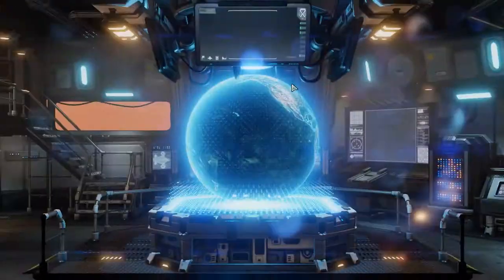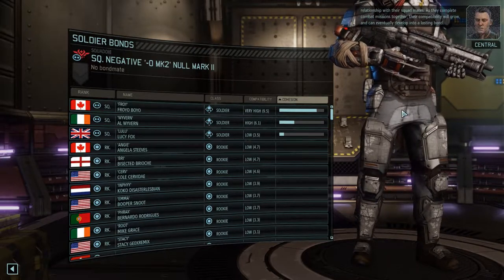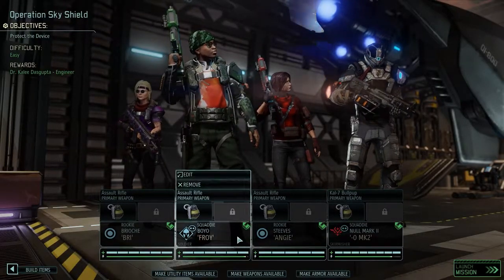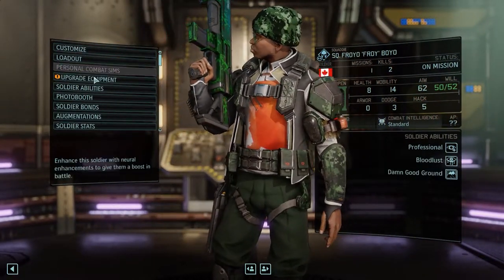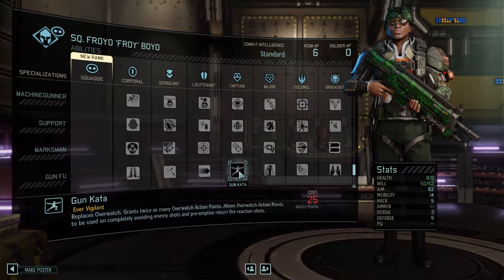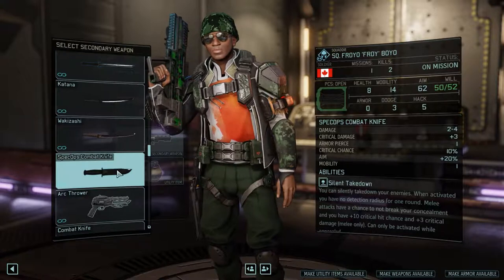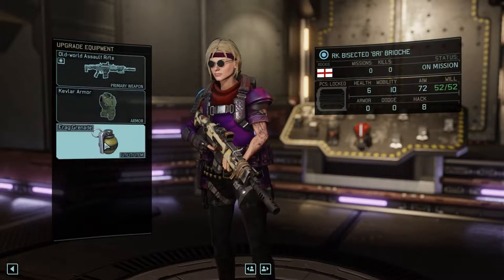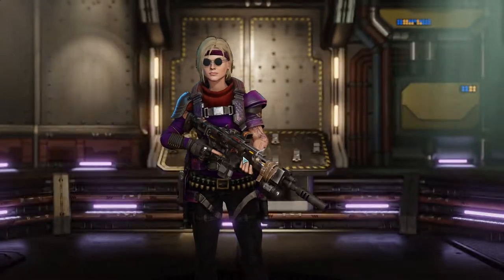Andres Plays XCOM 2 [Part 6-2]: Not A General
It has been a while since the 2nd mission of a campaign was not for hunting a general. I feel like the moment should be celebrated.